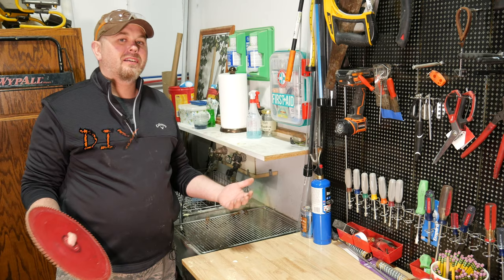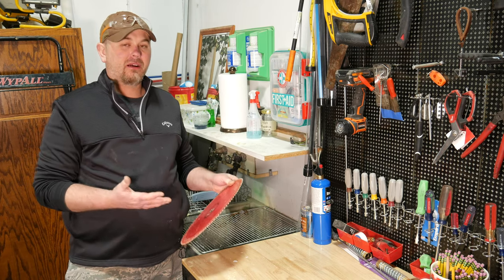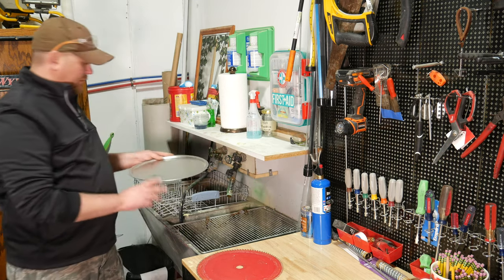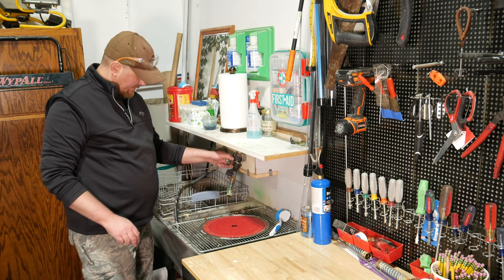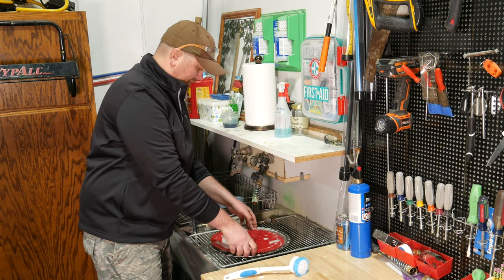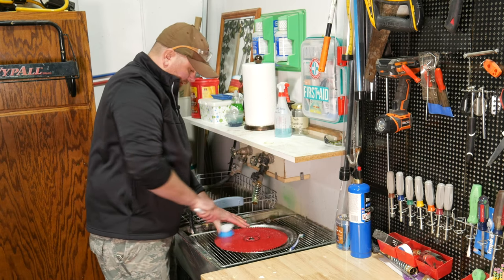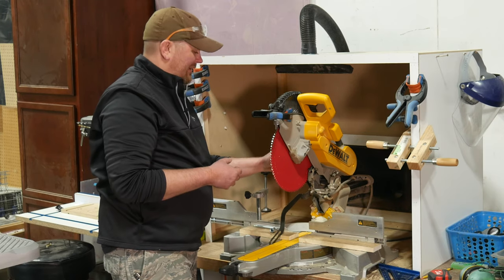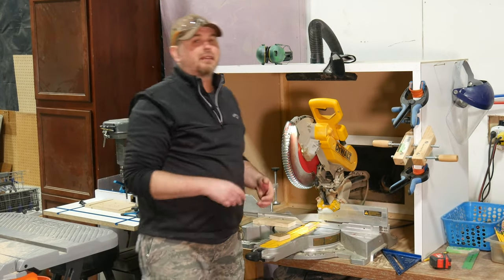How to extend the life of your saw blades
Tired of wasting money on expensive saw blades? Well, hold on to your wallet and check out this video. I'll show you an inexpensive way to extend the life of your saw blades. Spoiler alert - just because your blade isn't cutting like it used to, doesn't necessarily mean it's dull and needs to be sharpened or replaced. Intrigued? Press play...

- DeWalt 12 inch sliding compound miter saw
- Diablo 12 inch 80 tooth crosscut blade
- 3M Worktunes Bluetooth hearing protection ear muffs
- RZ dust mask